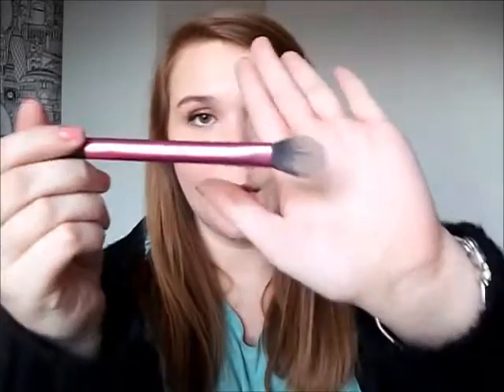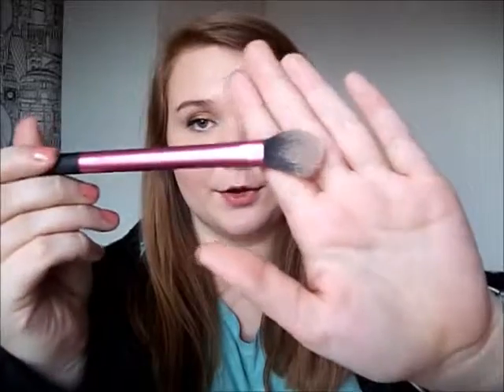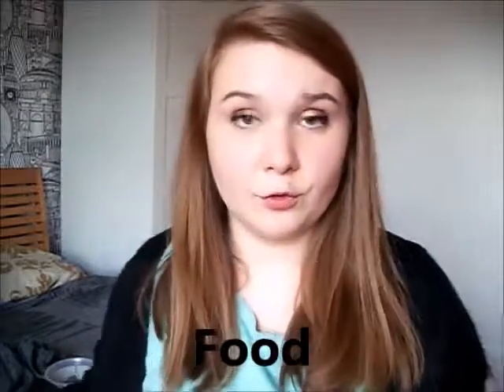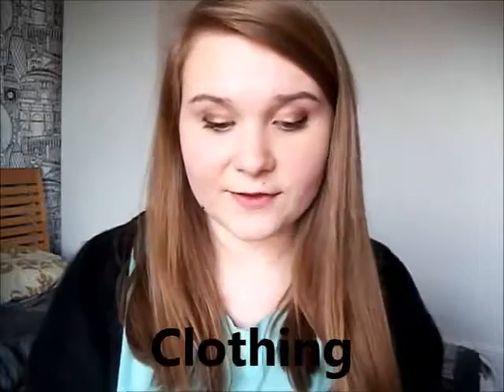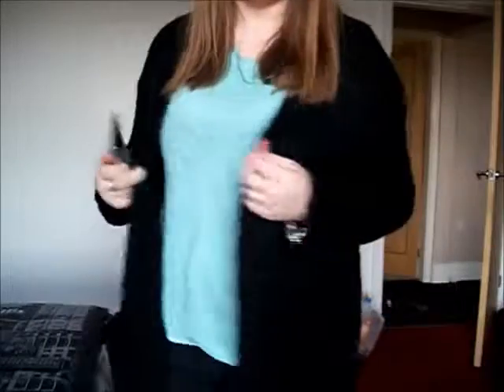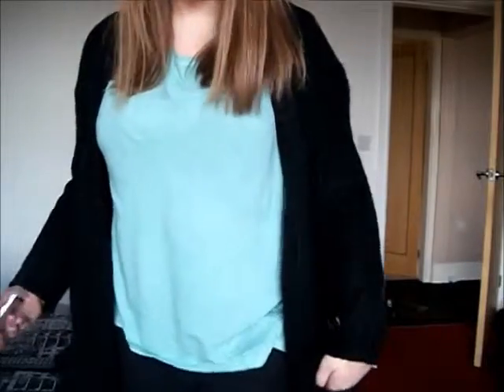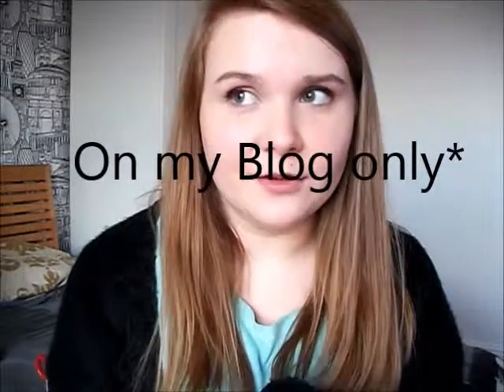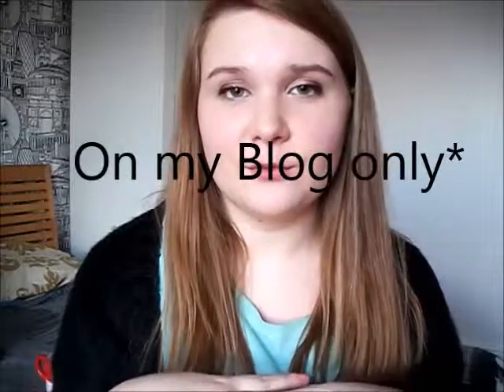November Favourites!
These are my favourites of November, they includes make-up, films, food and music!

Products mentioned;
Rimmel Wake Me Up Concealor
Real Technique Setting brush
McDonalds + Starbucks latte
Hersey Kisses
KFC Rolo Brownies
Maleficent
Mirror Mirror
Black cardigan- Primark
Grey snood- new look
Glade Blackberry Frost candle
3D Santa Mug- Tesco
Taylor Swift- Blank Spaces
Selena Gomez- Do It + The Heart Wants What It Wants
One Direction- Night changes + Steal my girl
Primark phone case
OneNote- Microsoft App

Top- H&M
Cardigan- Primark